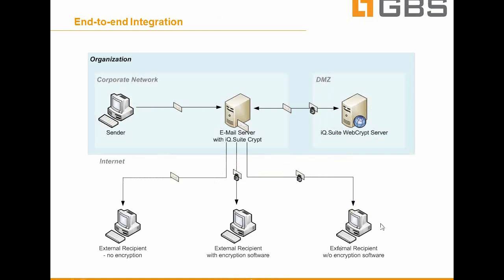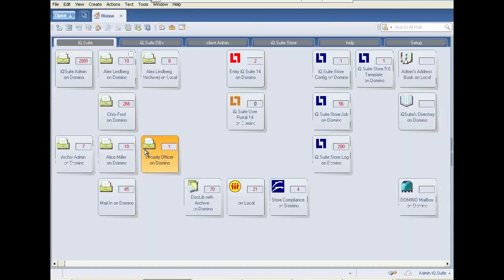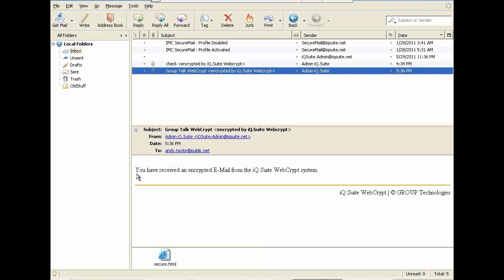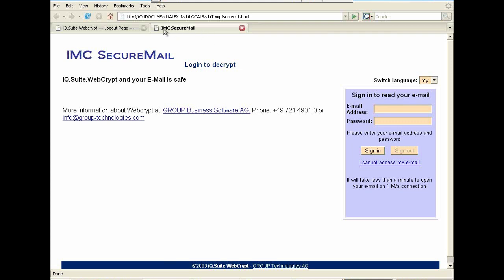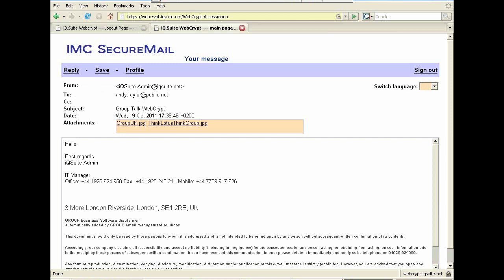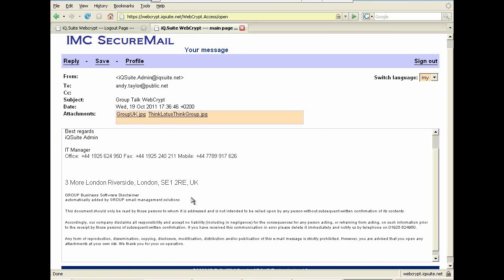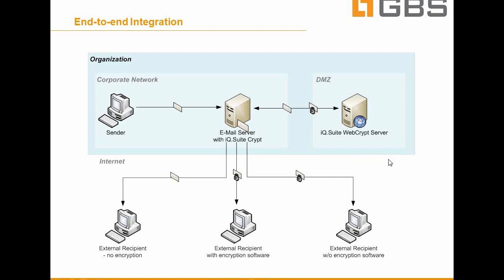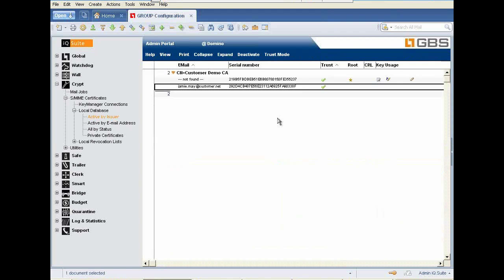GROUP Talk - Encrypting Data and Managing Certificates [3 of 4]